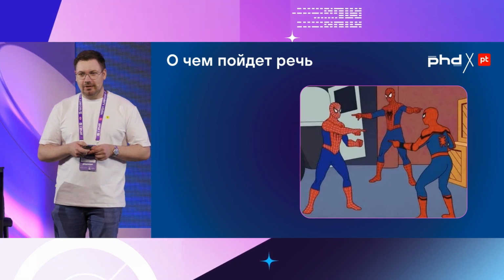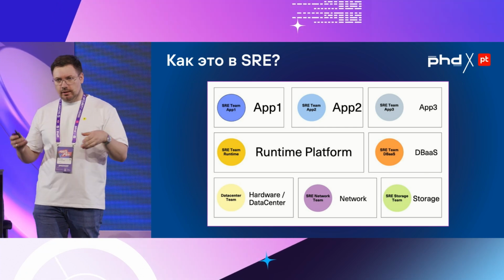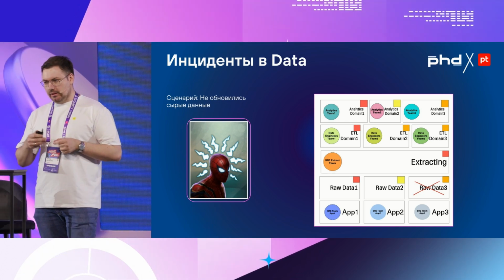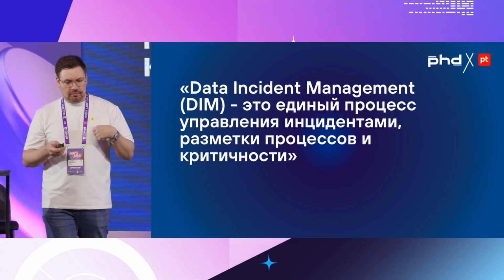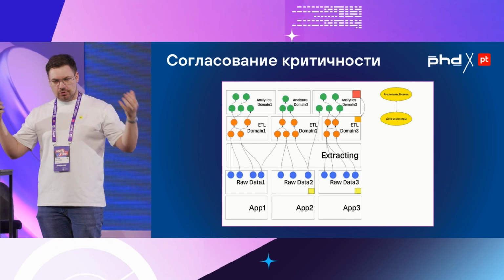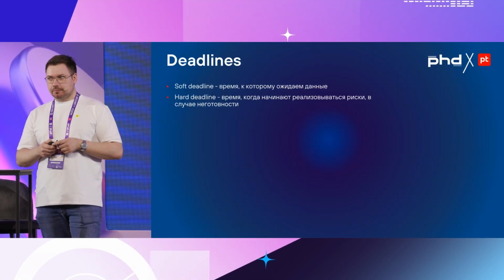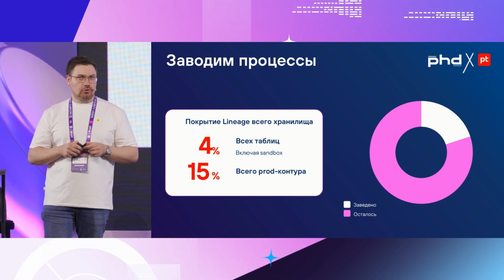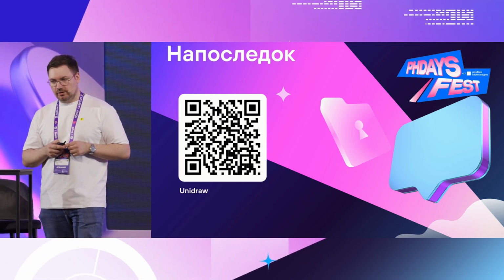SRE in data, or the mystery of the three spiders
The talk describes practices and approaches to SRE in data. We'll discuss how the interaction between different teams (suppliers, consumers, data engineers) was structured, how the importance of data was determined—and then used in the processes of impact assessment and mitigation. We'll look at parallels with SRE, basic incident management scenarios, and finally evaluate some metrics that have already been obtained.